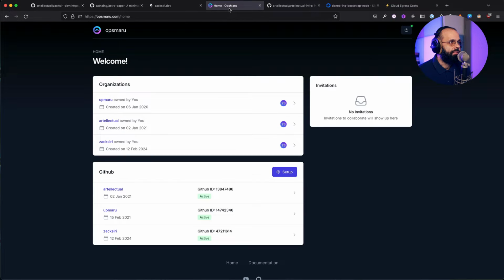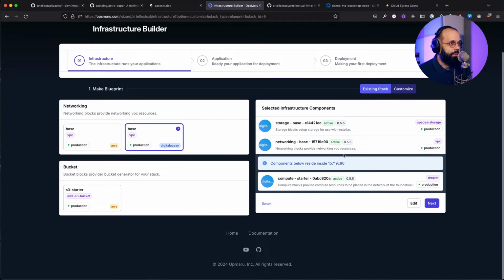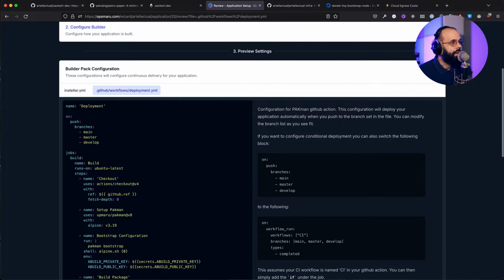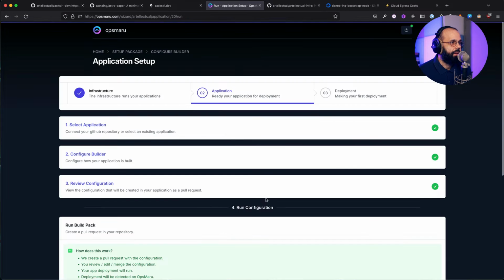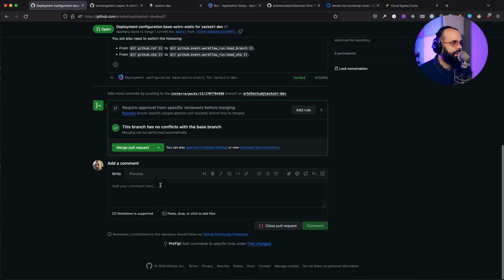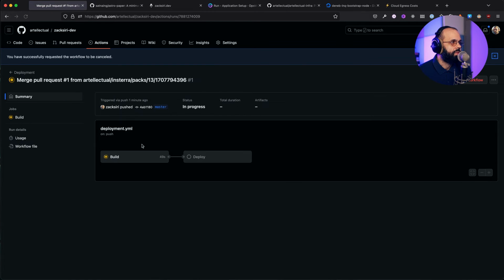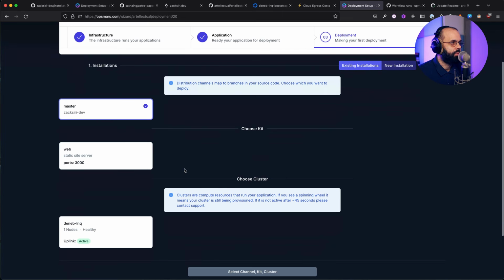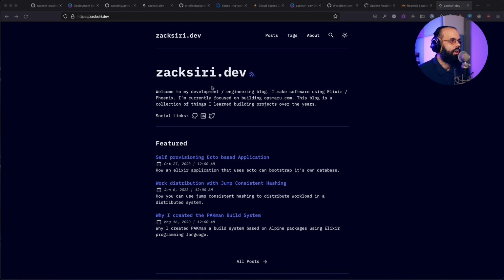Deploy Astro Static to DigitalOcean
In this video we show you how to deploy your Astro Static to DigitalOcean. We use an astro template called AstroPaper to generate our base application, add our own content and use Opsmaru.com to help configure the deployment pipeline.

0:00 Astro Project intro
0:36 Infrastructure Setup
1:54 Configure the application
2:44 Adding caddy config
3:44 Merge build config
5:25 Creating a new installation
5:41 Domain setup
6:51 Reviewing the deployed app